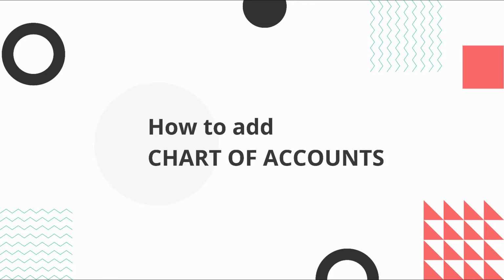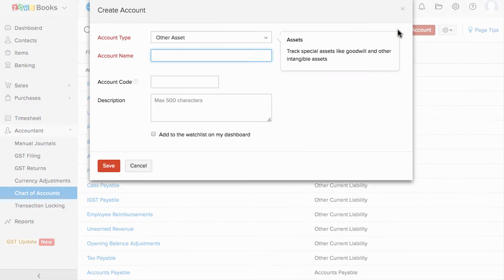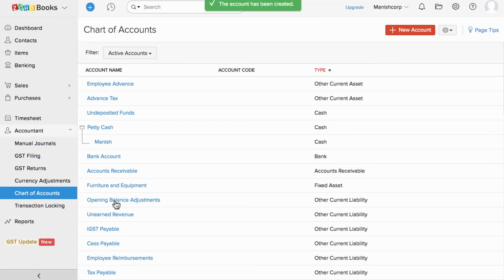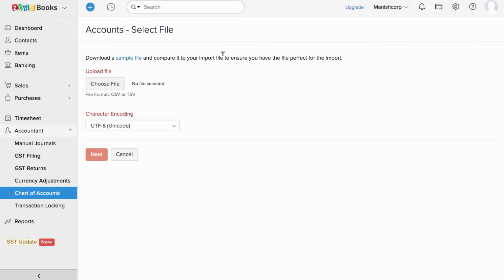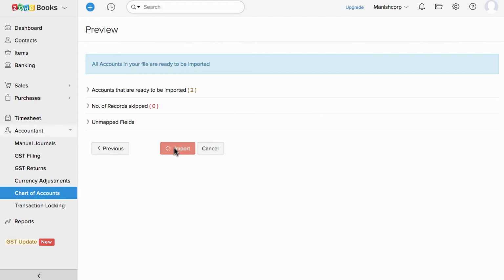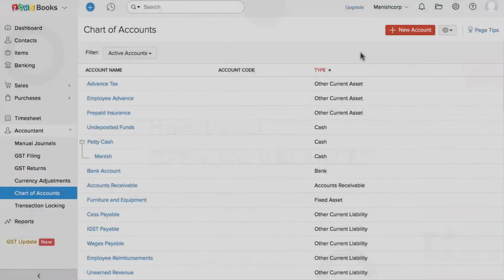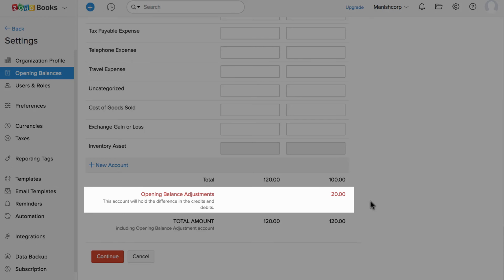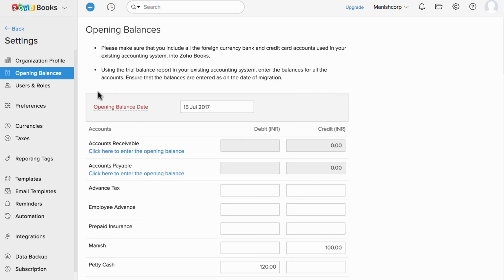How to add CHART OF ACCOUNTS and set balances | Zoho Books | India